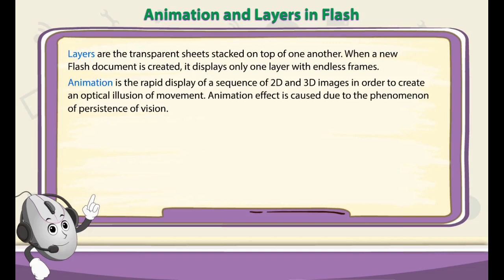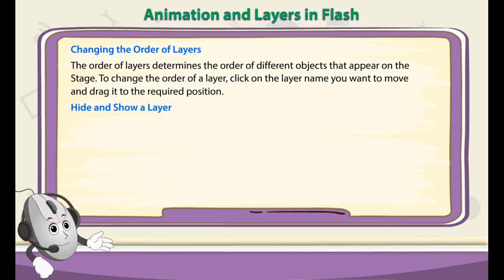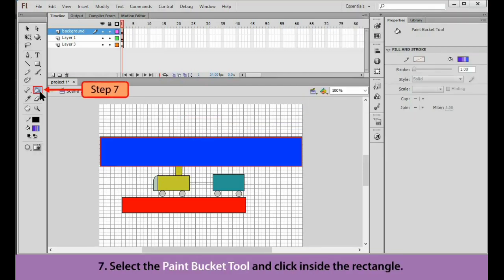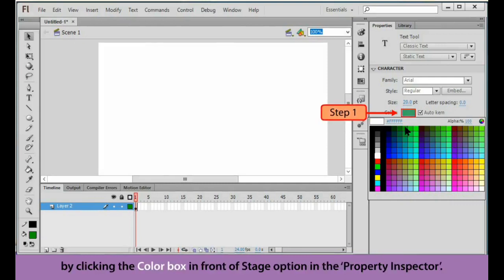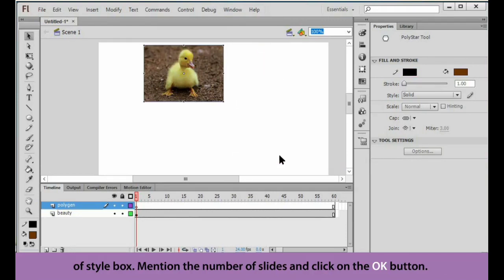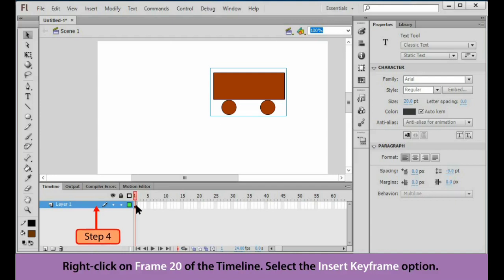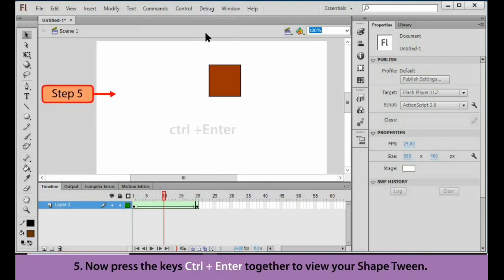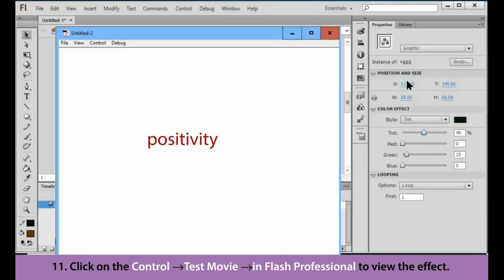Animation and Layers in Flash